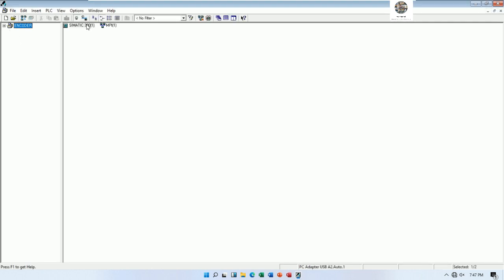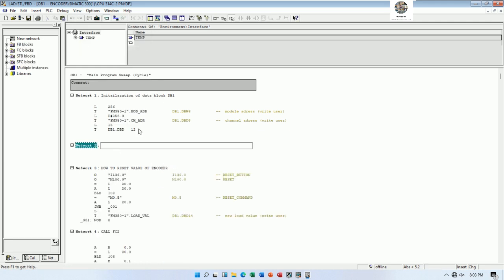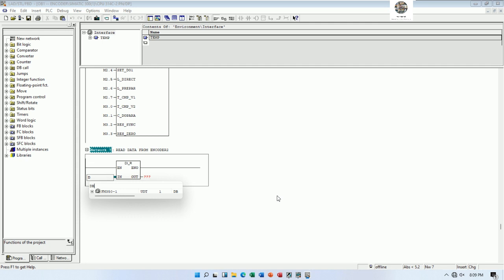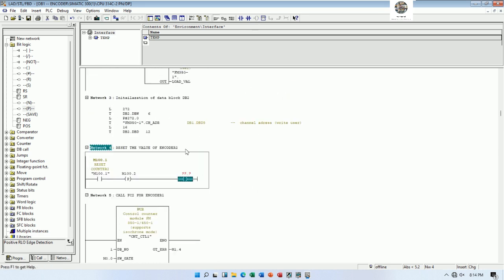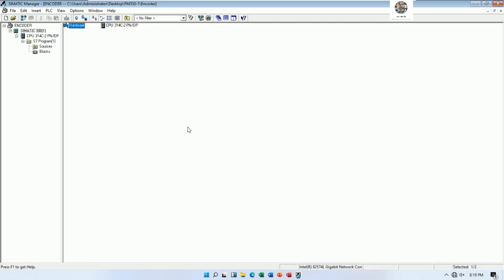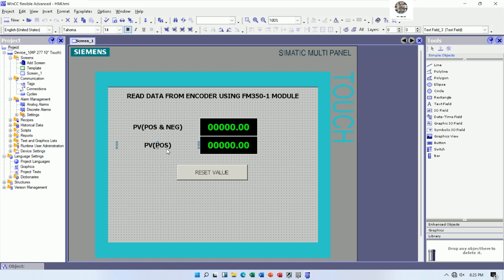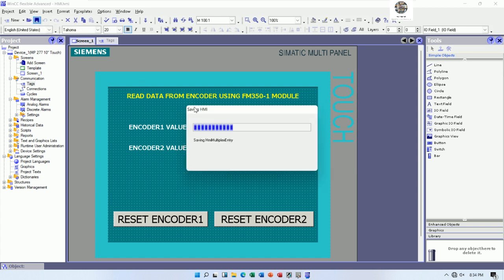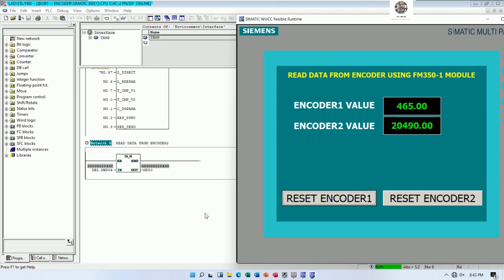How to read data from 2 encoders by using PLC S7-300 FM350-1 with 2 high speed counter modules part2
Today I have one video for show and share about how to read data from encoder by using PLC S7-300 FM350-1 high speed counter modules part2.
In this video everyone will understand about the basic create function and block for read data from incremental encoders by using PLC S7-300 FM350-1 high speed counter modules part1 and also know clearly about how to wiring cable from encoder to PLC modules. In this section I will we will connect 2 encoders with 2 modules of FM350-1.
Link below is related to PLC programming:
Thanks!